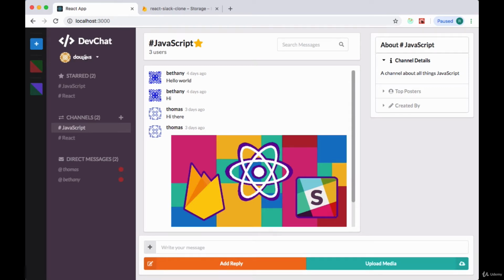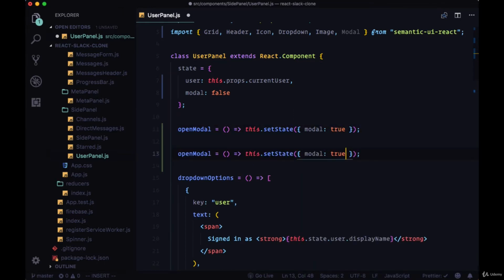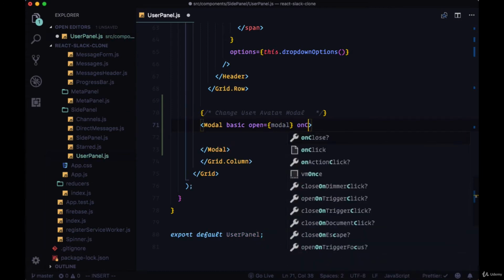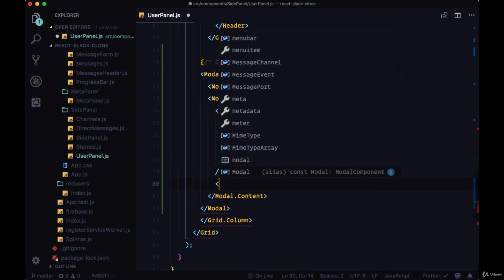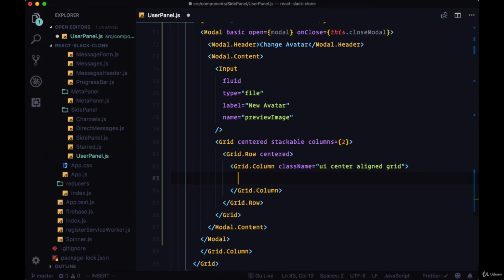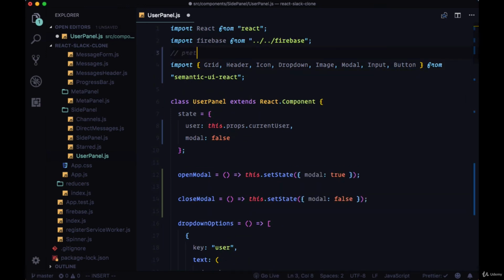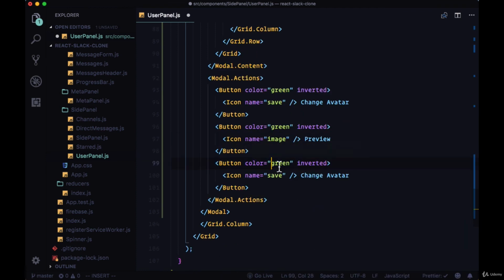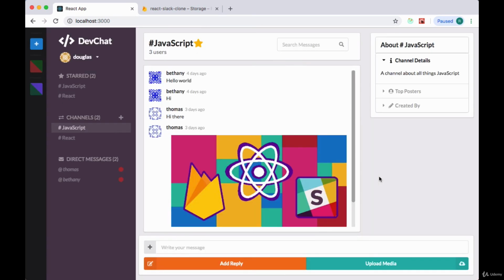053 Create Change Avatar Modal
Create Change Avatar Modal
React
 Redux
 Firebase ,
slack
programming
javascript
project